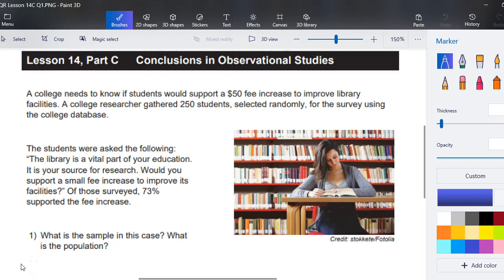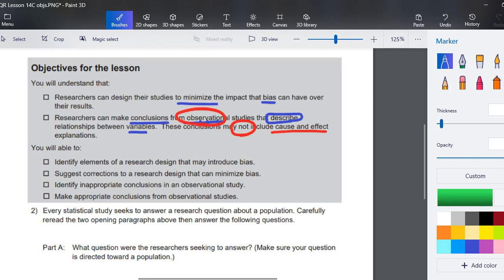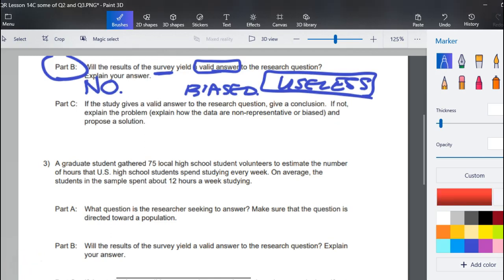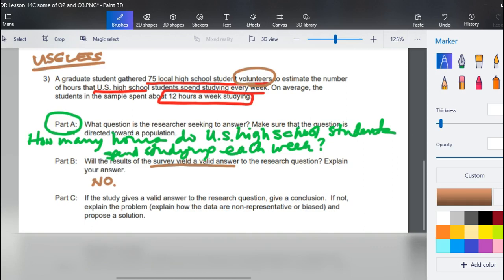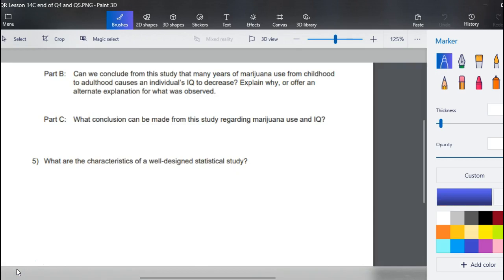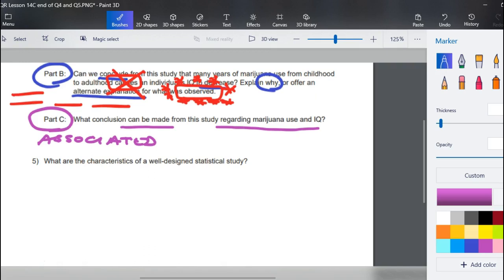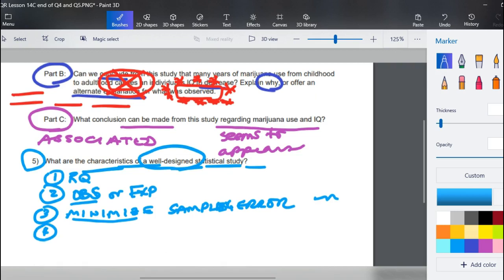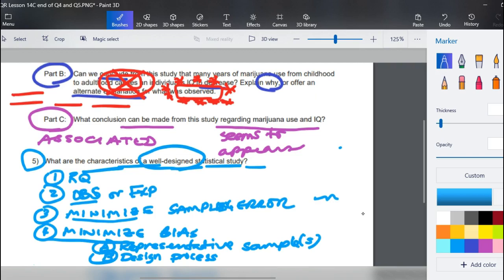QR Lesson 14C